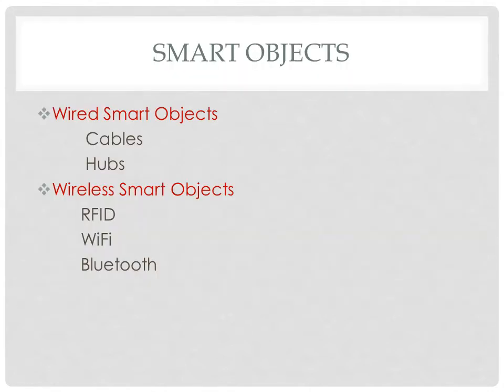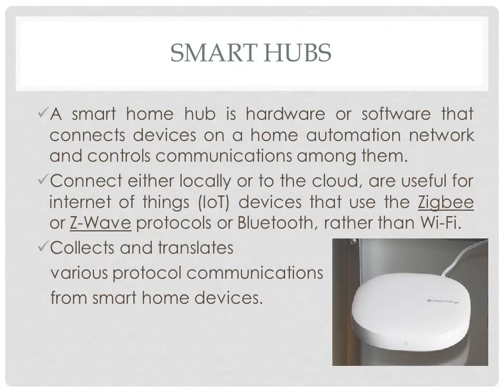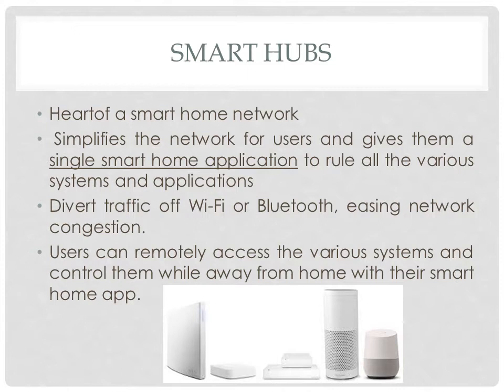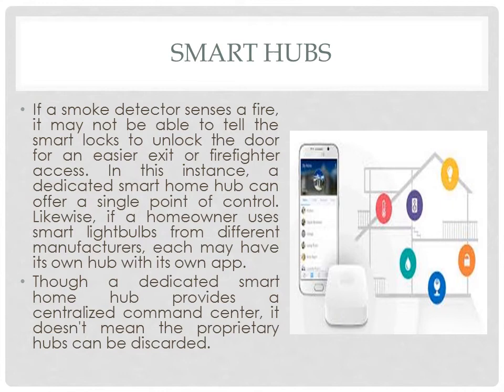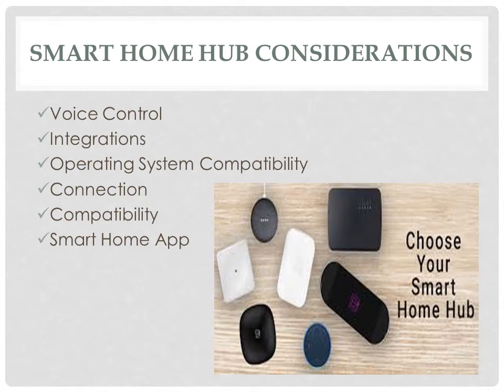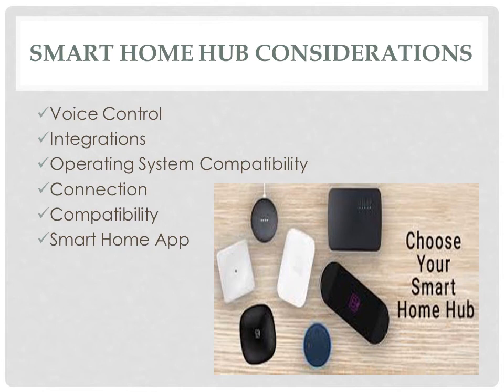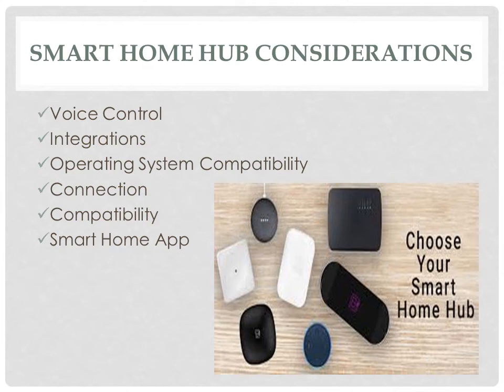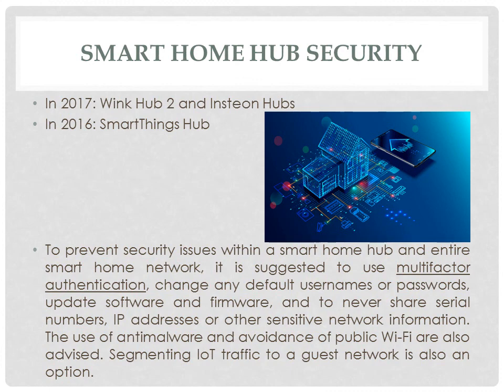ESC lecture 13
Unit III- Smart Objects